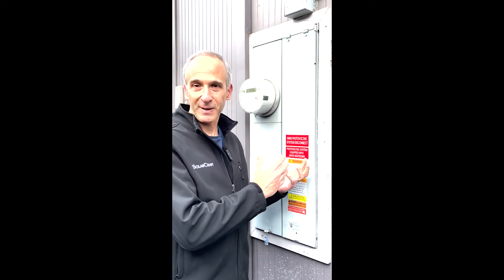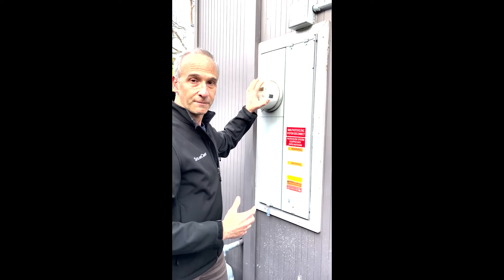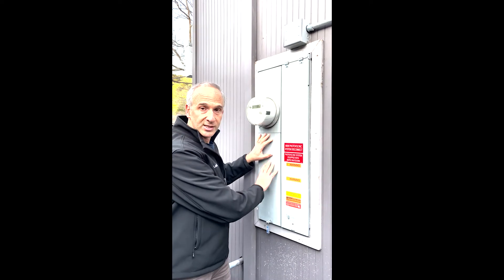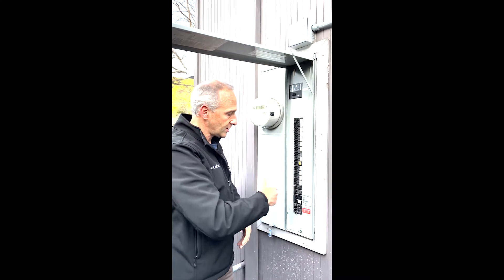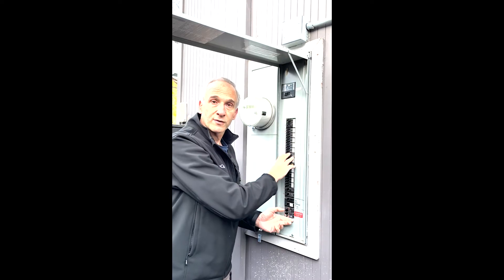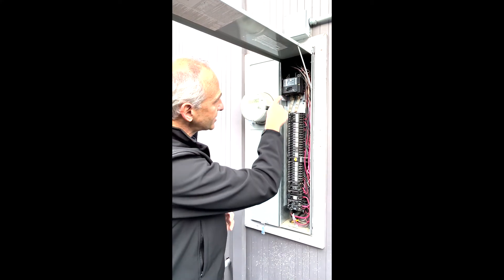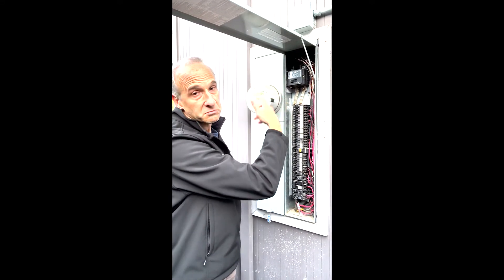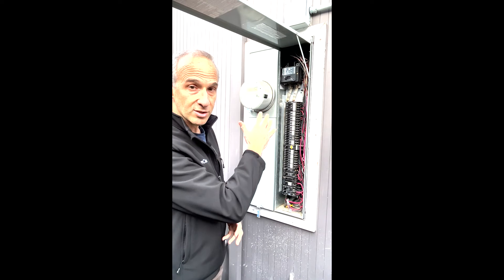What's in a PG&E Electrical Panel Explained by SolarCraft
Hi, it’s Phil Alwitt here with SolarCraft serving Marin, Sonoma, and Napa counties. And today I’m just going to explain what a main electrical service panel is.

Now here in California, what’s most common is a meter main electrical panel. It’s all one box. Sometimes, we see it where the meter is in one area and you have a separate box. It’s very common on the east coast as well that way. But I’m going to look at the meter main today.

Typically, what this consists of is you have your PG&E meter here. On this side of the panel – on the left side – is PG&E’s territory. Electricians [and] contractors are not supposed to go into that side of the box. The wires are fed either from up above from the PG&E lines into the panel or from below. In this case, of course, they’re from up above. So this is PG&E side. There’s usually a little tag that says, “This is PG&E’s.” Same with the meter. There’s a little tag here. It should not be cut off by anyone but PG&E.

Now on the other side, is where contractors and electricians could access the main panel, as well as homeowners for your circuit breakers. These are all your circuit breakers. Sometimes you see empty little panels here. Those are open slots where you can put an extra circuits. At the top here, you have your main breaker. Here we have a 200-amp main breaker. When that flips off, all of your breakers are off as well. Now if you look at these breakers, these serve specific loads. These loads, you flip one breaker off, and that cuts just that load only.

Now I’m going to open the main panel and show you what’s inside. So here on the inside of your main electrical panel, you have all of your breakers. You have your main circuit breaker up top. And you could see in this configuration, we have two bars coming down here that connect the main to what’s called the bus bar. And it’s a bar of metal in the back that connects everything together. So all the circuits are connected. These bars here, often, they’re wires instead of bars, but they connect the main breaker. All of these wires here are for individual circuits inside your house. And that is pretty much what’s inside the main electrical panel. I do not recommend that most people take that front off. It’s called a dead front. And it’s called a dead front for a reason. It can be dangerous in here. This is all live. You don’t want to touch that.

So that’s the configuration of a main electrical panel. Have a great day. It’s Phil at SolarCraft.